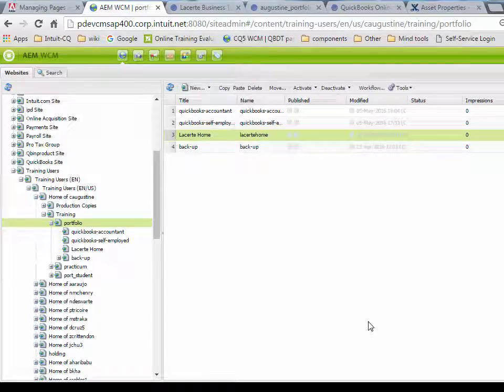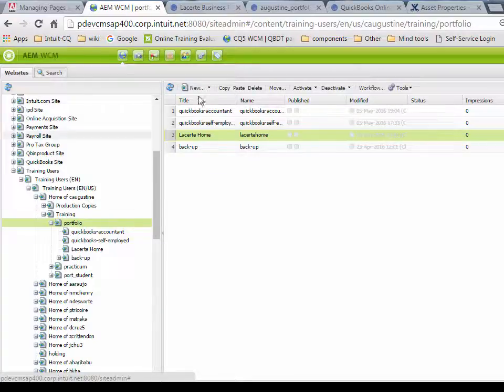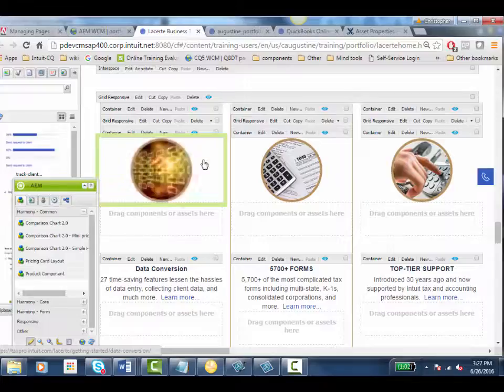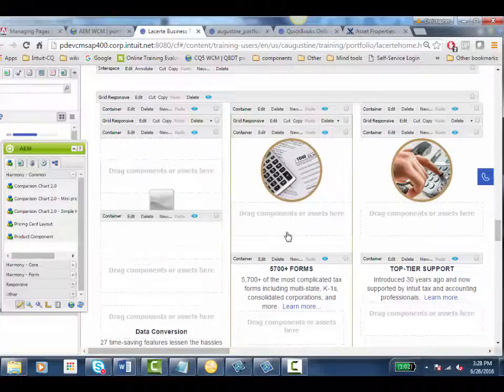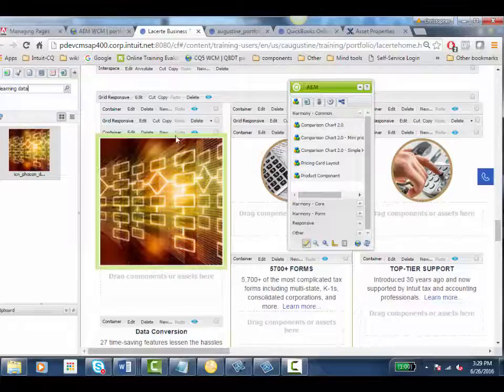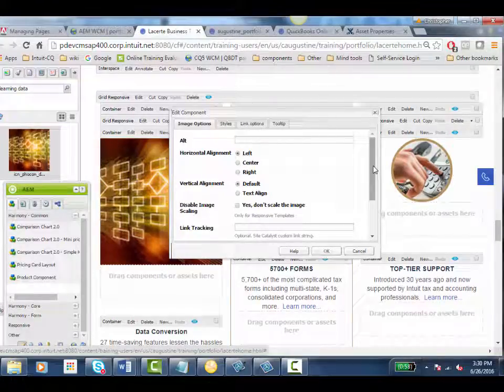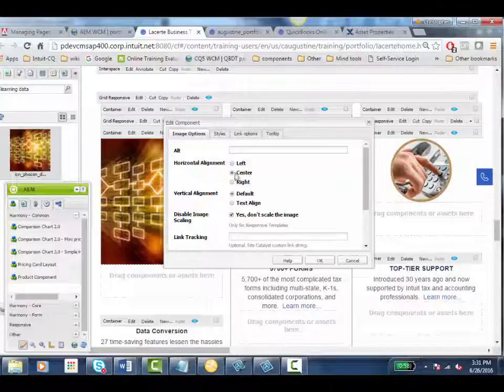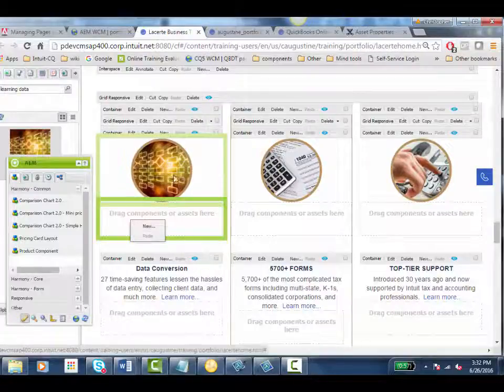Mod 3 Page Anatomy component overview